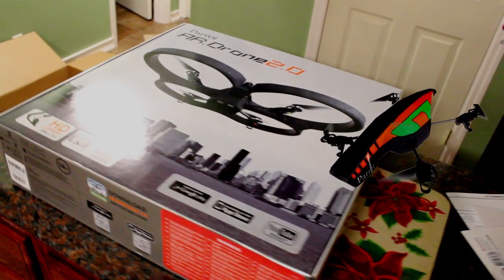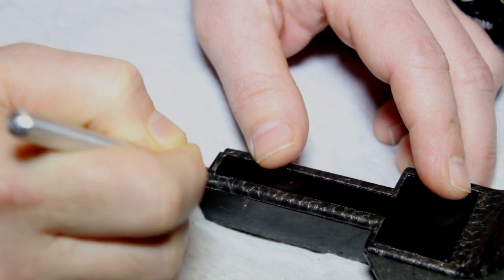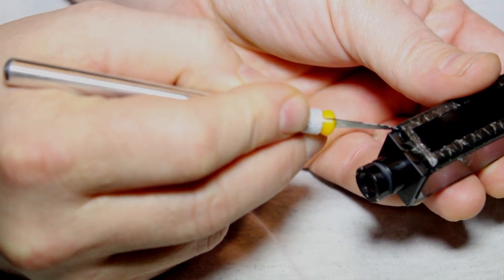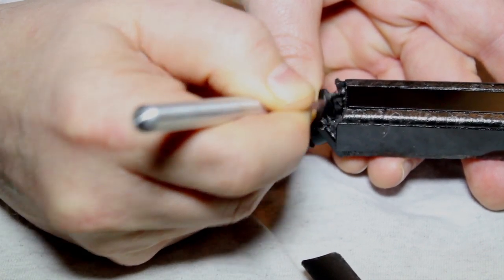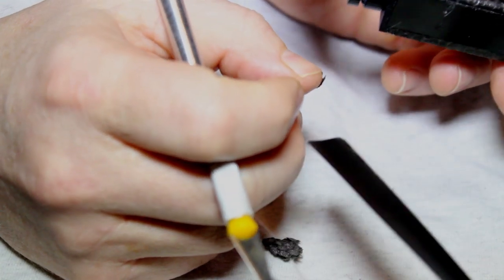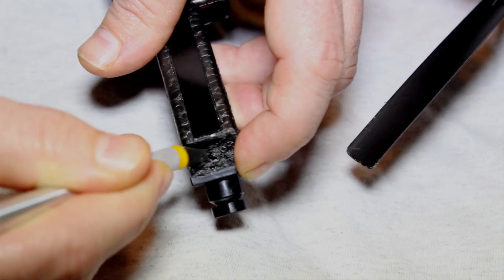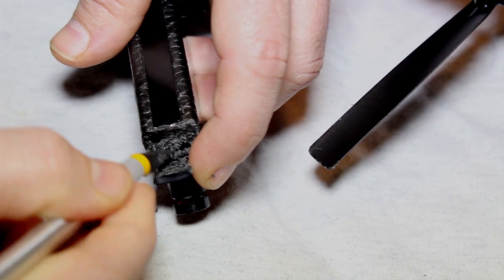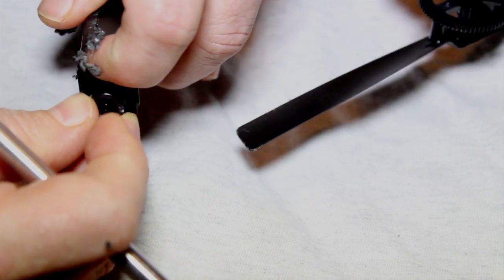Parrot AR Drone 2.0 Camera Mod Hack Pointing Camera Downward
Recomended Tools

Parrot AR Drone Parts
Quadricopter  Quad copter
This mod/hack is not necessary but does make the viewing angle much more pleasing for recording aerial flight. The downward camera is of a much lower quality so this mod helps get the video you want. I am also mounting a gopro hero3 on mine so now I will have 2 useable camera angles.

Drone Info
•HD Camera: 720p 30fps
 •Wide angle lens: 92 degree diagonal
 •H264 encoding base profile
 •Low latency streaming
 •Video storage on the fly with remote device
 •JPEG photo capture
 •Traveling, Pan, Crane predefined autopilot modes for video recording

•Receives 720p high-definition live video streaming to smartphone or tablet while flying
 •Records & shares videos & pictures straight from AR.FreeFlight 2.0 piloting app
 •Orange & Green
 •Remote control quadricopter controlled by iPod touch, iPhone, iPad, and Android Devices with Version 2.2 and Multi-Touch
 •Record your live flight videos in HD and send them directly to YouTube and Picasa from the new AR.Drone 2.0 Piloting App
 •Perform flips with the press of a button and enjoy a variety of games
 •Interchangeable hulls designed for both indoor and outdoor use

Editorial Reviews

The Parrot AR.Drone is the first quadricopter that can be controlled by a smartphone or tablet. By tilting your device, you control the direction of your AR.Drone, and by releasing it, the AR.Drone is instantly stabilized. Thanks to the AR.Drone's autopilot feature, anyone can be an expert as the AR.Drone allows for an easy take-off and landing.